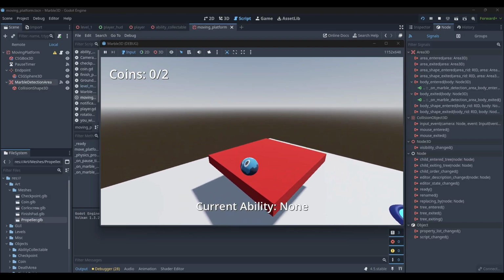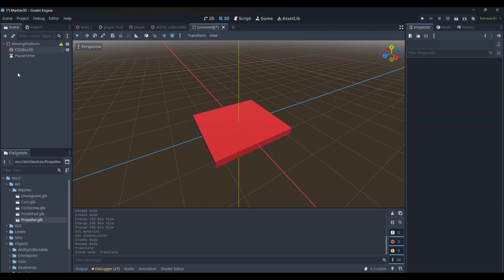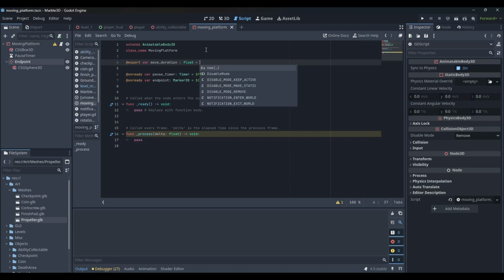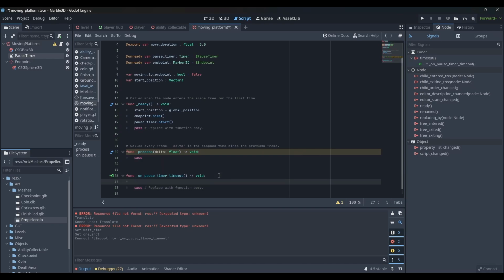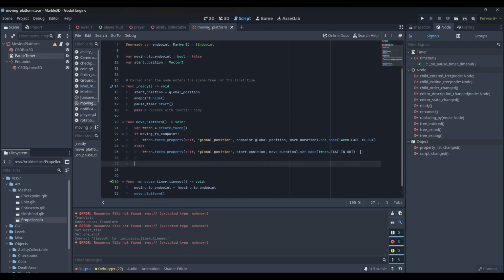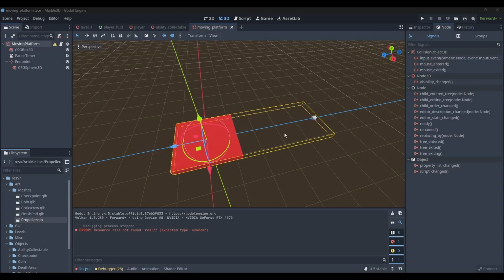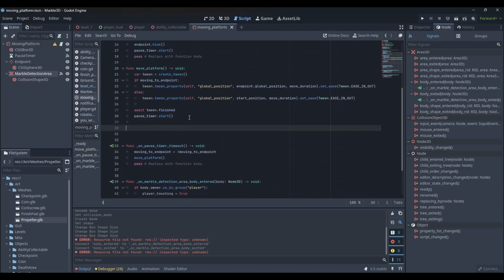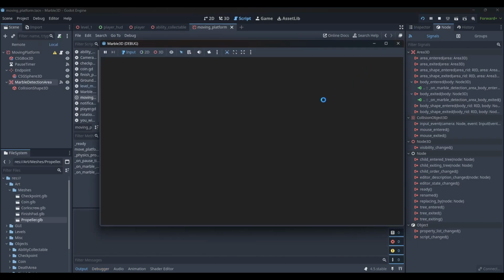Create a 3D Marble Game in Godot 4 - Part 12: Creating Moving Platforms (Beginner Tutorial)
In this part, we add our final level component, the moving platform.

Timestamps:
0:00 - Intro
0:18 - Setting up the Moving Platform and Scripting
8:20 - Fixing "Friction"